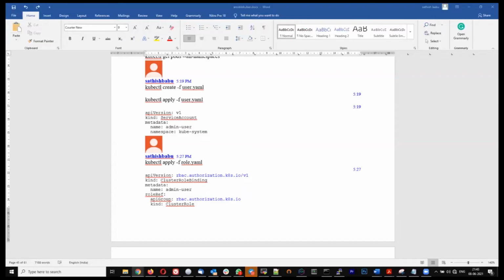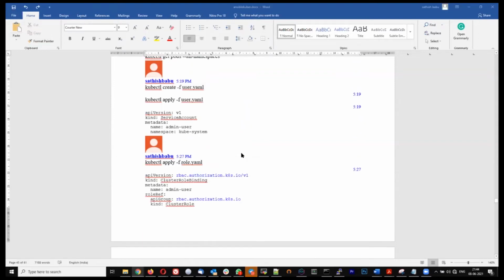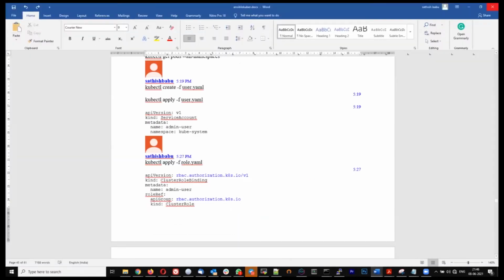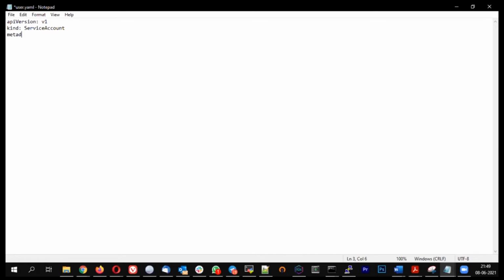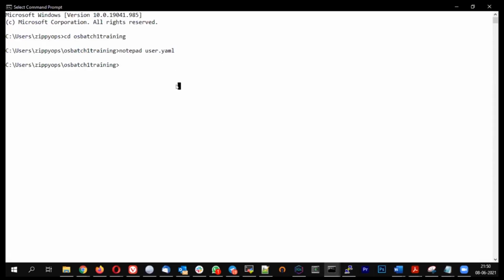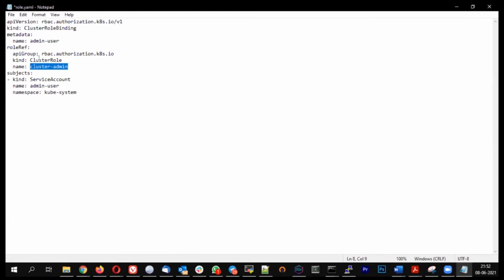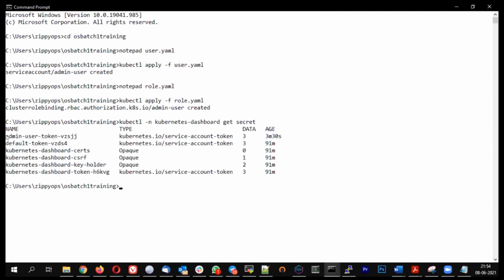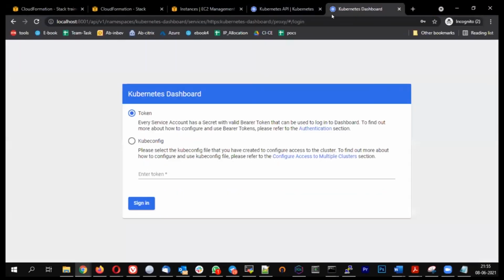Kubernetes Service Component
V3-11. Kubernetes Service Component